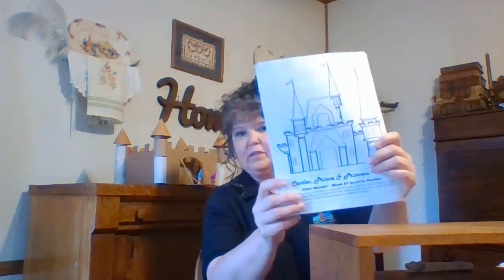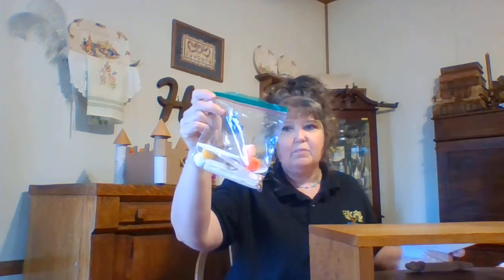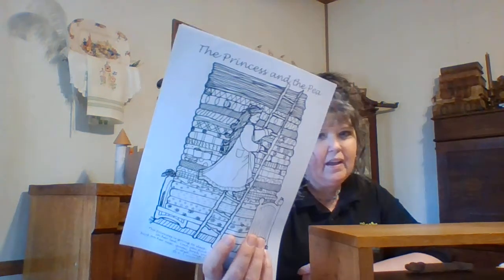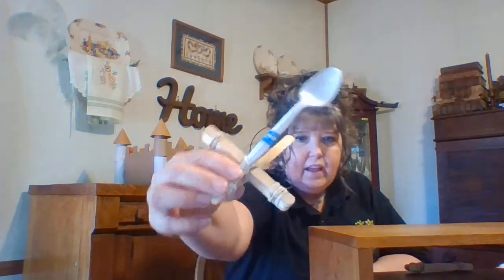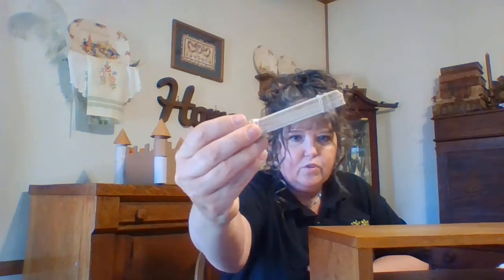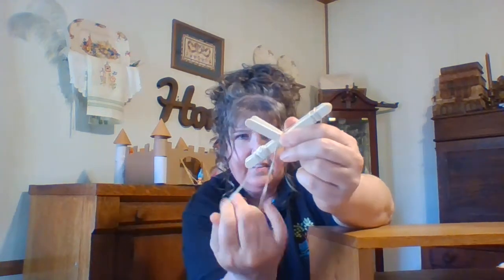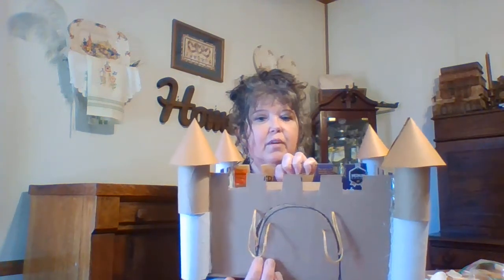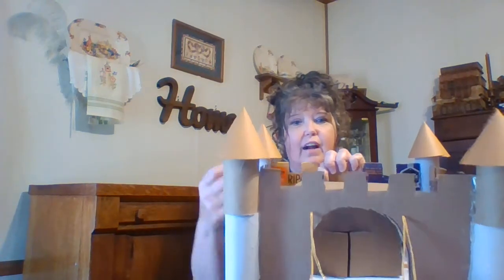Catapult built from popsicle sticks and plastic spoons.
Easy fun activity to make a simple catapult using popsicle sticks, a plastic spoon, and rubber bands.  You can launch light weight items such as craft pompoms or marshmellows.